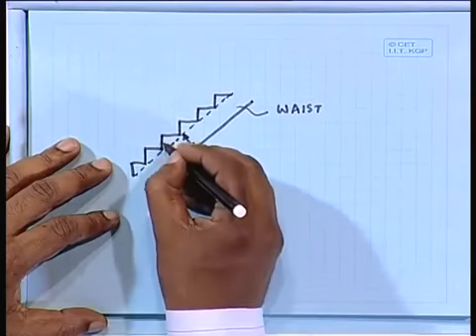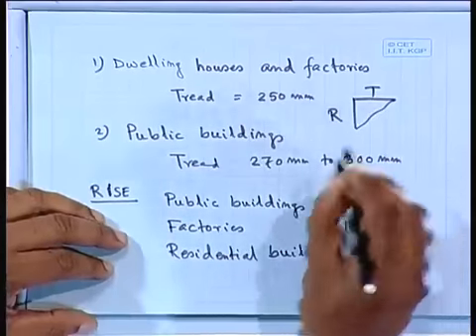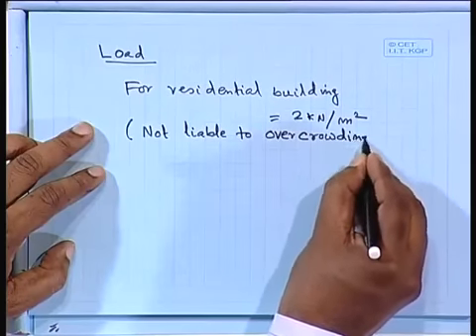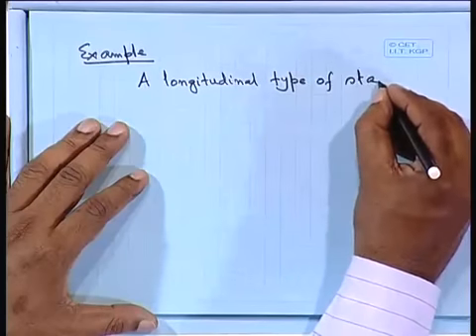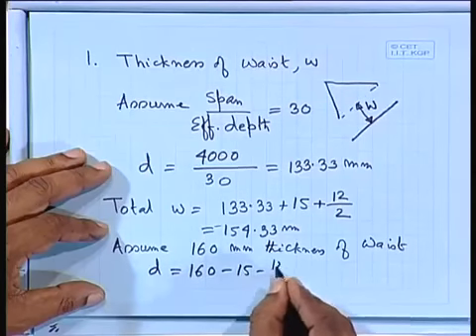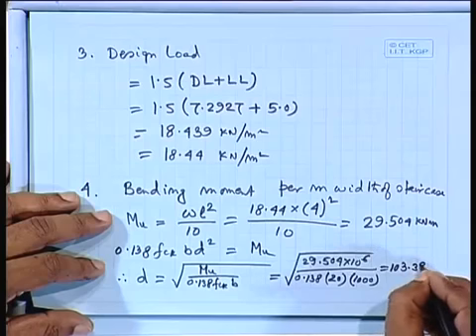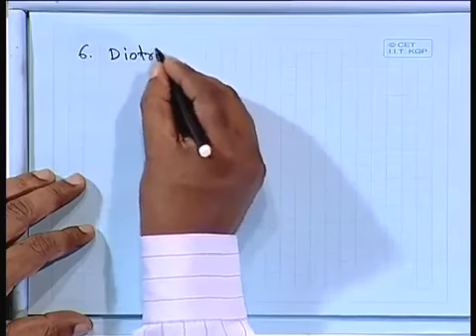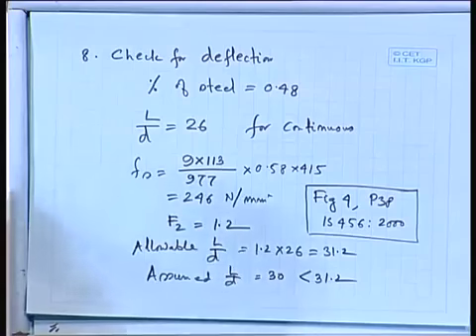Lec 26 Design of Staircases BestAvailable